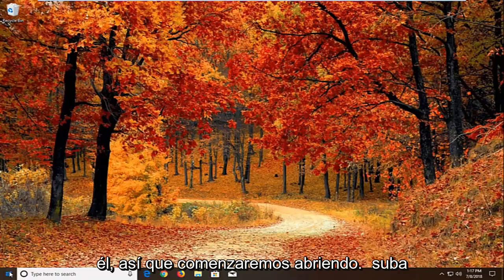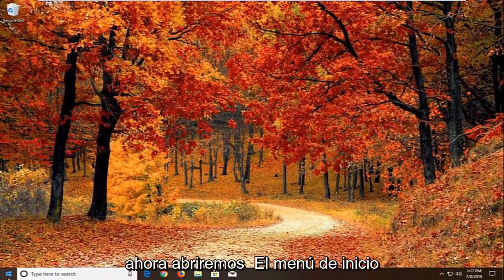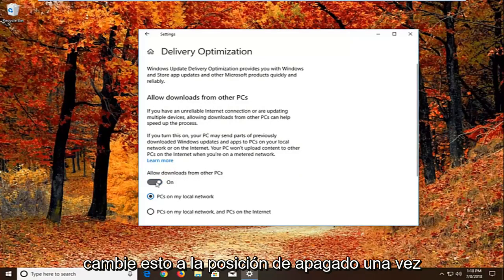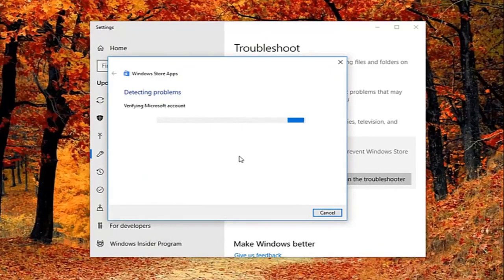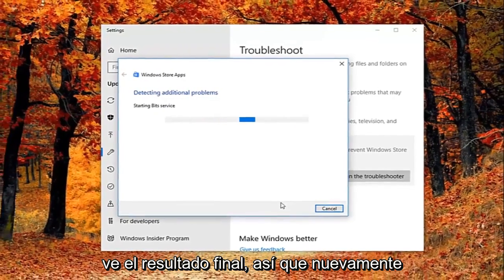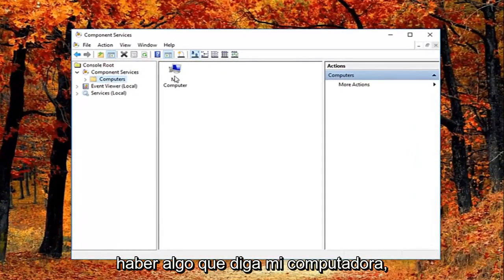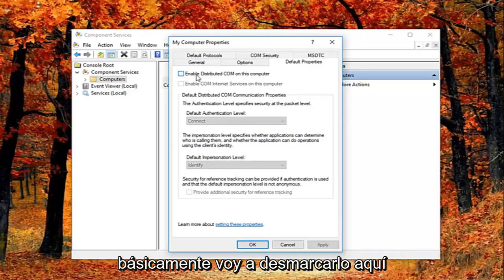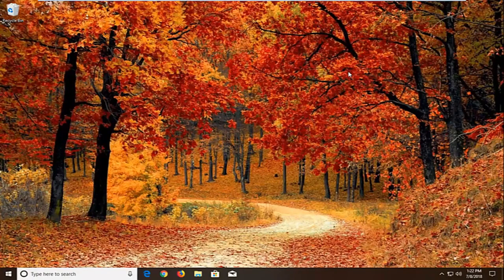Cómo solucionar el error 10016 de DistributedCOM en Windows 10/11 [Tutorial]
Solucione el error DistributedCOM 10016 Windows 10 y Windows 11.

La configuración de permisos específicos de la aplicación no otorga el permiso de activación local para la aplicación del servidor COM. También enumeró un CLSID, un APPID, un SID y algo sobre la modificación de permisos usando Servicios de componentes.

Un software DCOM necesita registrarse como una especie de servidor para que otros programas o máquinas puedan llamar a su funcionalidad de forma remota. Si no se registra o no lo hace dentro del período de tiempo predeterminado, se mostrará el mensaje "el servidor no se registró con DCOM dentro del tiempo de espera requerido" en el Visor de eventos.

Problemas abordados en este tutorial:
error de com distribuido windows 10
error de com distribuido 10016
error de com distribuido 10016 reparación de windows 10
error de com distribuido 10016 windows 10
error de com distribuido 10016 accidente
accidente de error de com distribuido
error de com distribuido 10016 apagado de windows 10
Corregir el error 10016 de Distributedcom